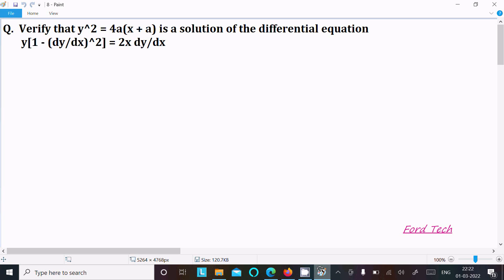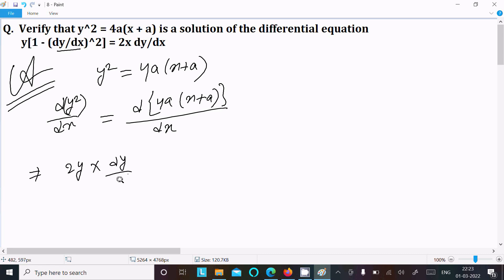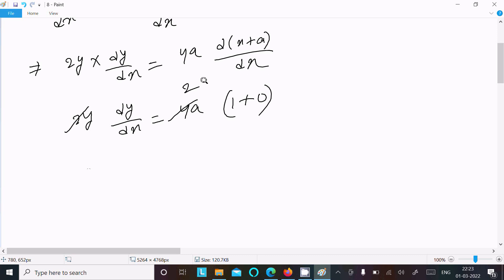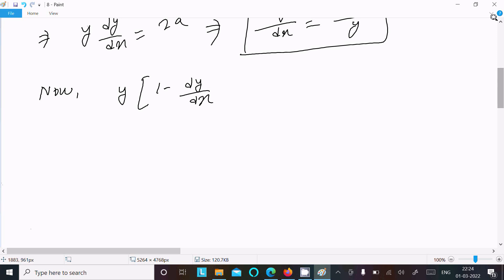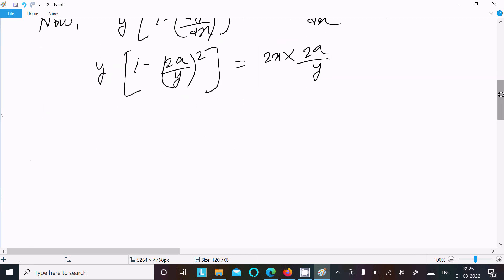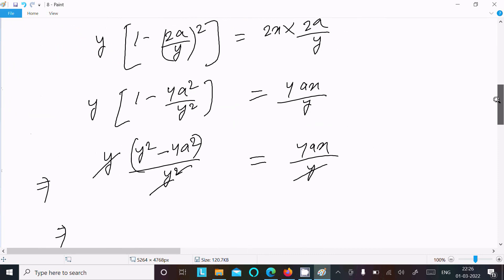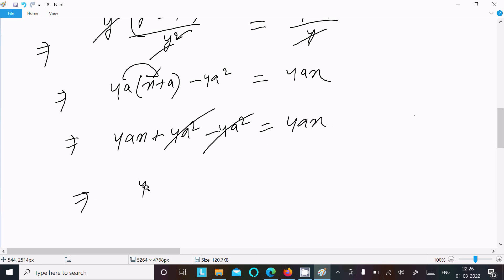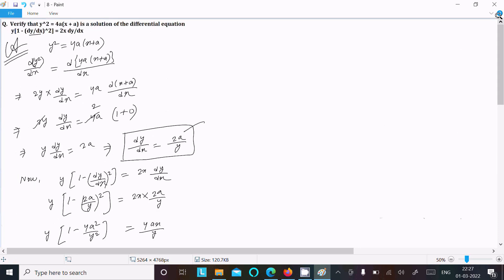Verify that y² = 4a (x + a) is solution of the differential equation y[1 - (dy/dx)²] = 2x dy/dx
Verify that y^2 = 4a (x + a) is a solution of the differential equation y {1 - (dy/dx)^2 } = 2x dy/dx

Verify that y2 = 4a(x + a) is a solution of the differential equation y(1 - (dy/dx)2)) = 2x(dy/dx)

Verity that y^2=4a\ (x+a) is a solution of the differential equation y{1-((dy)/(dx))^2}=2x(dy)/(dx)